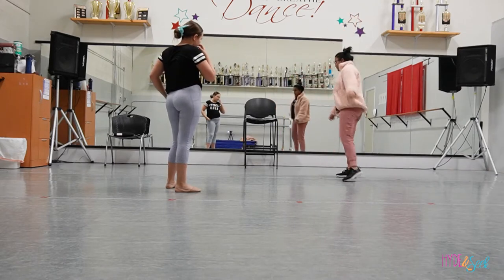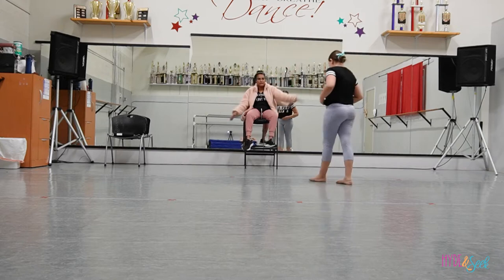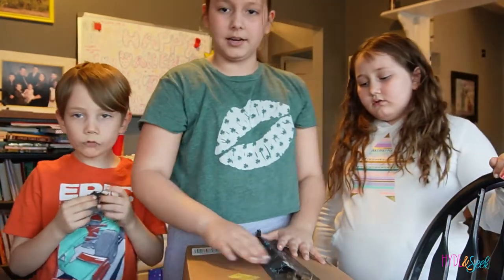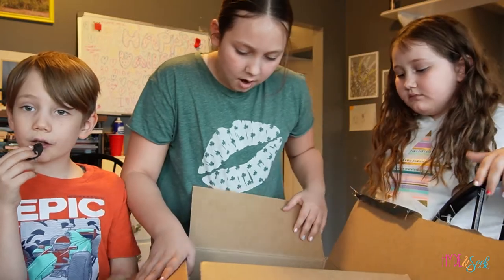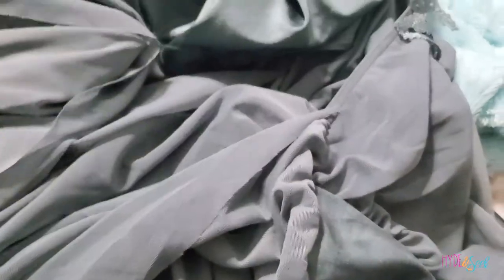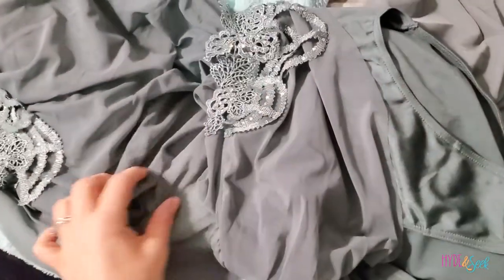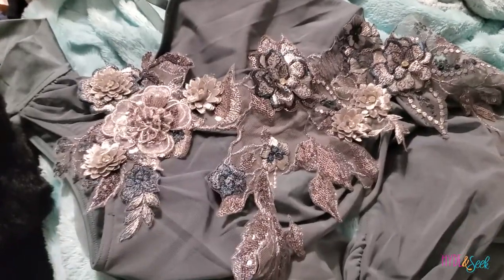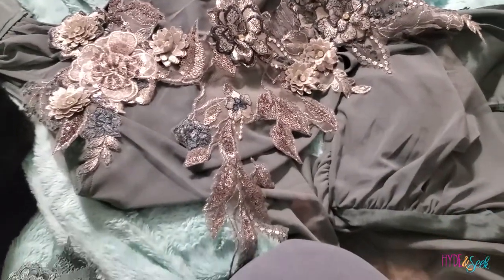Does Virginia Have COVID? Eloise's Solo Choreography Continues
In Season 10 episode 48 It was Monday January 17th, 2022. Eloise practiced her solo and poor Virginia got Covid.  We're seeking out truth by being responsible.

How did you seek your truth today?

 Thank you for being a Seeker. We have some merch for you! Thank you for helping us create more and to have a platform to seek and share our truth!

Tongue Guard for Orthodontics

Babe Lash Serum

Impressed You Eye Makeup Palette

Bunk Bed(we got ours at Walmart)

3x3 Cube storage

1x3 Cube Storage

Kidcraft Doll House

Gold Foil Star Blanket

Teal Fur Blanket

Fuschia Fleece Blanket

Teal Pom Pom Curtains

White Rainbow Curtains

Cloud Curtain

Hummingbird Lights

Mini PC

Star Shape Twinkle Lights

Calvin Klein Crop Tee

The official Roxant Pro Video Camera Stabilizer

Stretchy Dough

Chicken Starter Feed

Curtain Lights

Bubblegum Magic Feet Spray

Grape Magic Feet Powder

Rainbow Shoehorn

Reflective Laces

Cerave Moisturizer

Mattifying Primer

Almay Concealer

Holographic Highlighter

FIT Dewy Foundation

Instablush Stick

Beauty Glazed Eyeshadow Palette

Tattoo Studio Eyebrows

Loreal Telescopic Carbon Black

Rimmel Amethyst Shimmer Lipstick

BANG SODA

Our Favorite Floss threaders for braces

In 2018 as a big project we decided to start our channel where we will be able to share all of our fun adventures with the world. We hope you will enjoy all of our content.

Daddy Dave 48
Mama Tammi 47
Xander 25
Sullivan 23 and Laretta 21 married 4/18/20
Ahrana (Rani) 20 adopted from India at age 3 and Josh 21 married 6/10/21
Oliver 19
Finneas 16
Virginia 13
Eloise 11
Ruby 8
Jasper 6

Hyde and Seek
138 E 12300 S
Unit #626

For more information on The Church of Jesus Christ of Latter-Day Saints